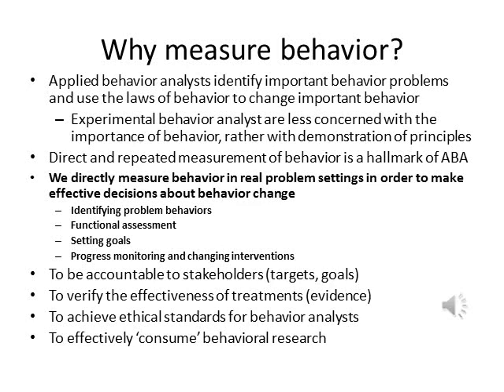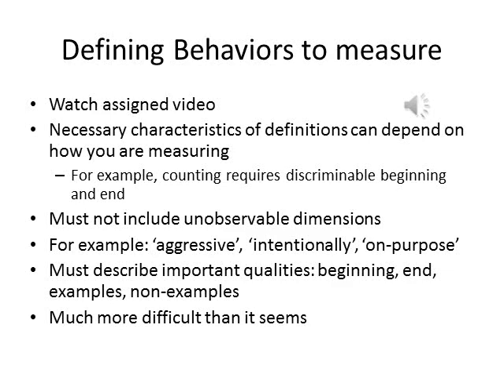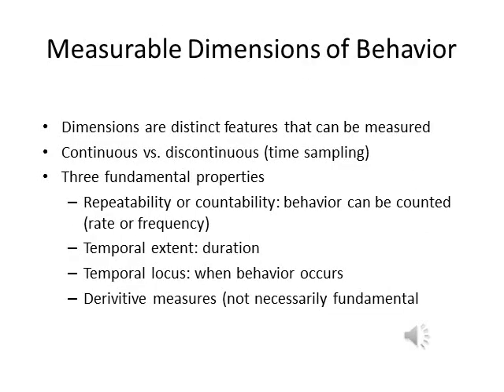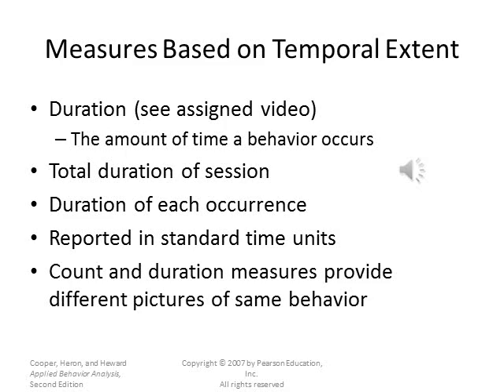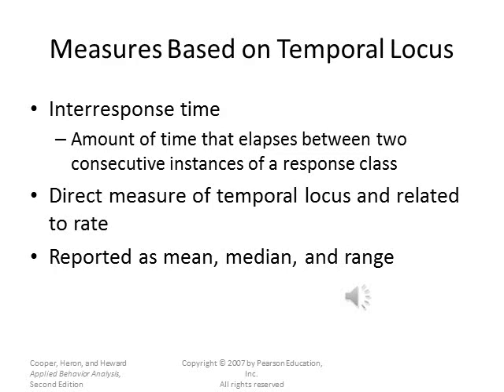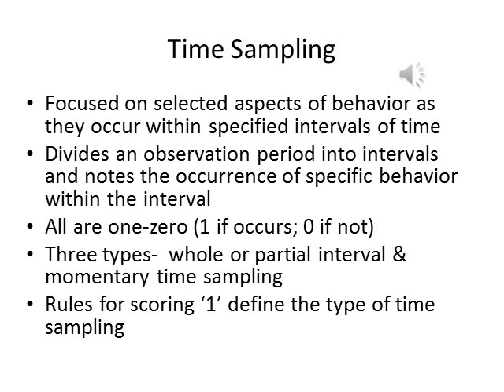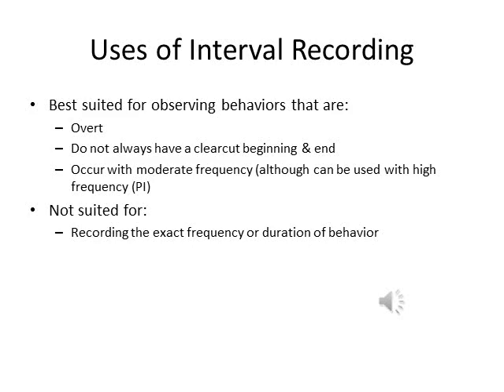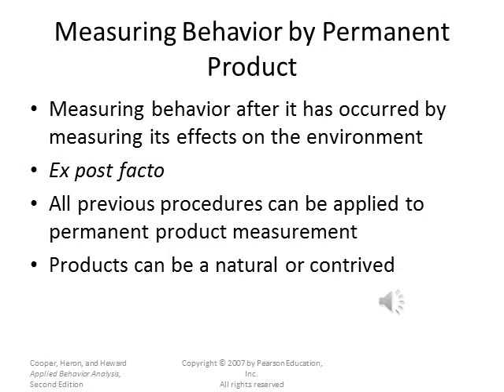aba1 intro to module 12 chapt 4